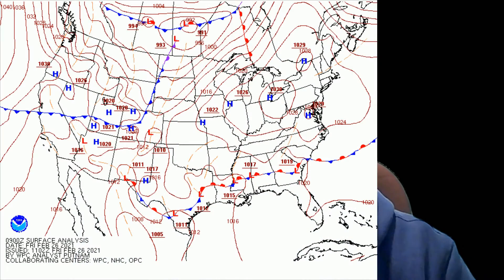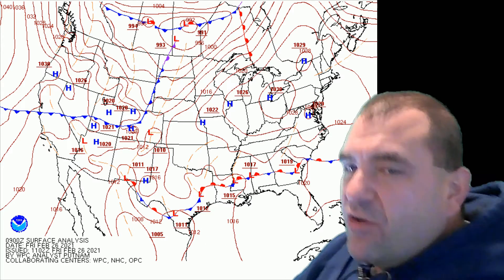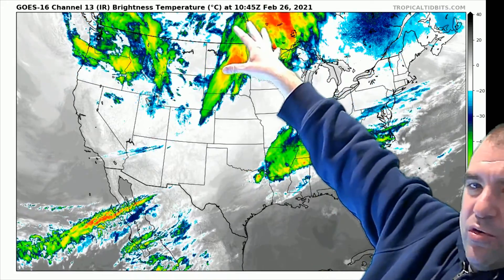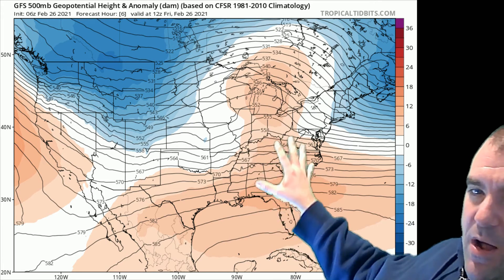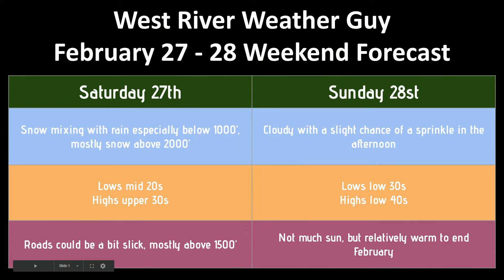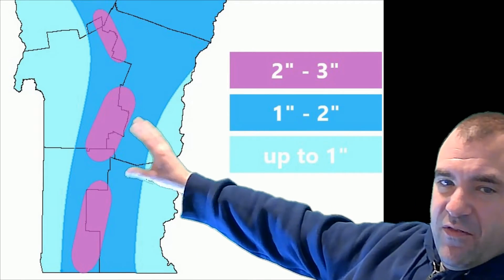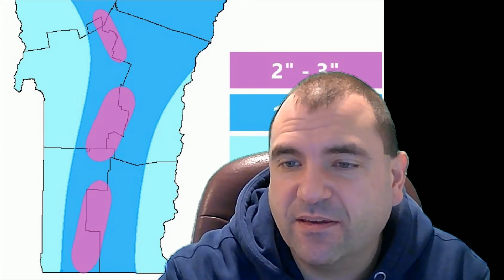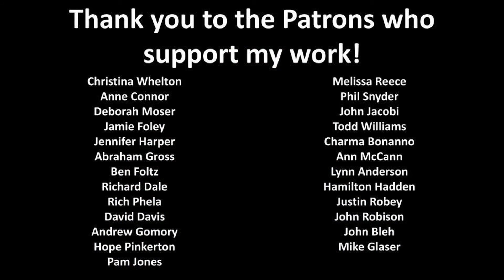2/27 - 2/28 Weekend Forecast and 2/27 Snow Details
I release two forecast videos a week.  The first is available to the public on Monday mornings at 7:00am and focuses on the forecast for the week ahead.  The second is available to patrons on Wednesday evenings by 6:00pm (the public Friday morning by 7:00am).  I also publish videos anytime the weather gets “interesting” around Southern Vermont.